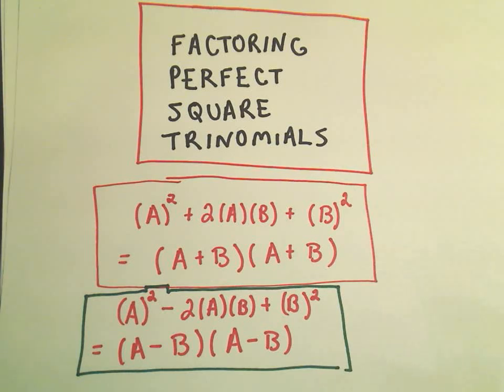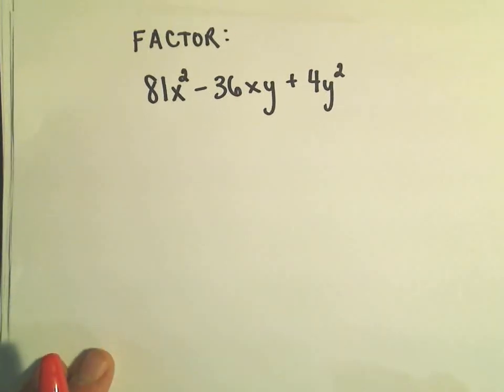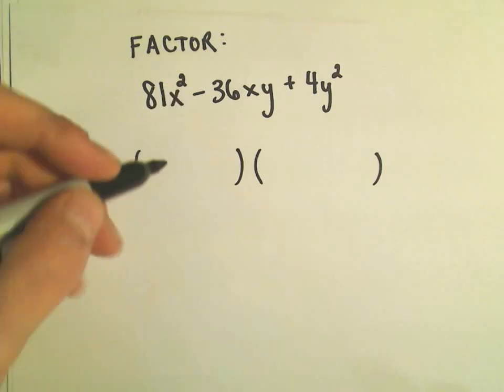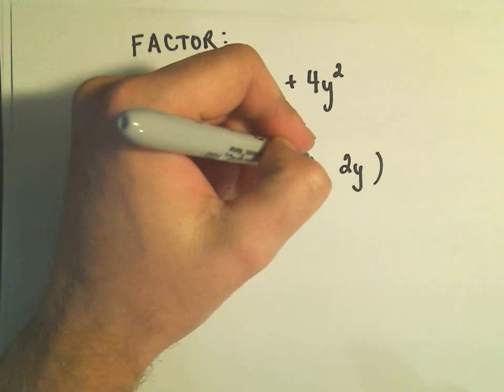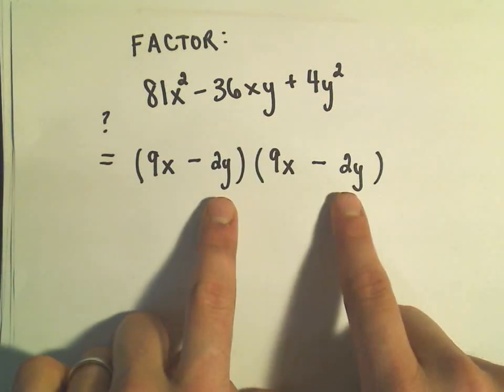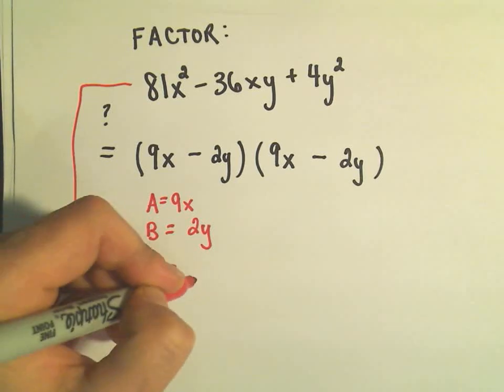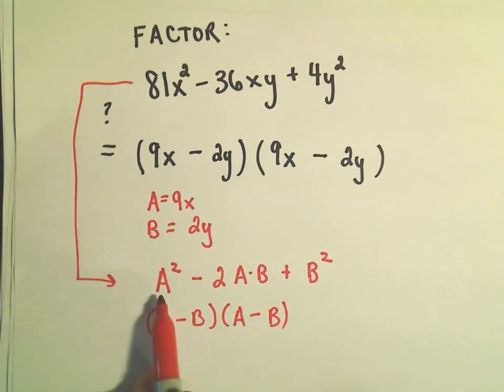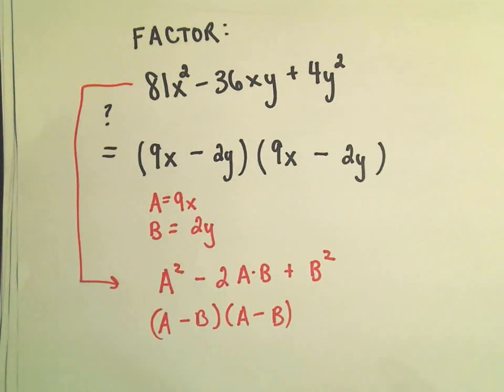Factoring Perfect Square Trinomials - Ex 2